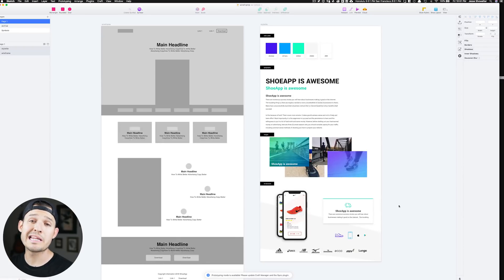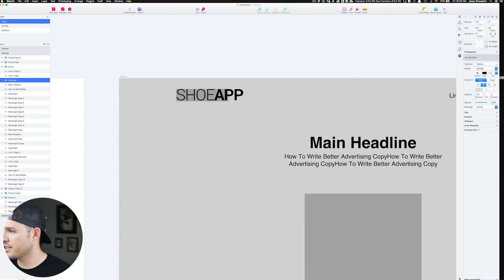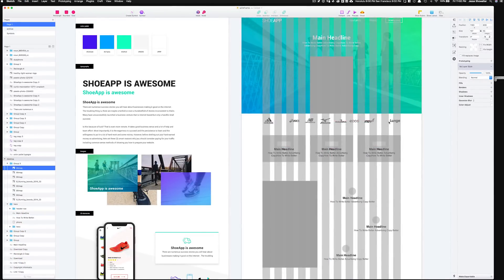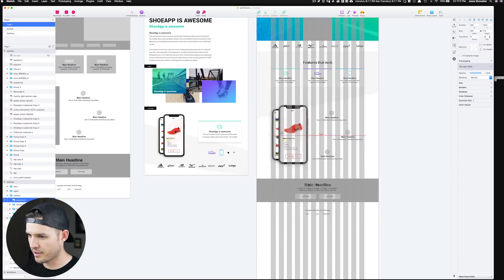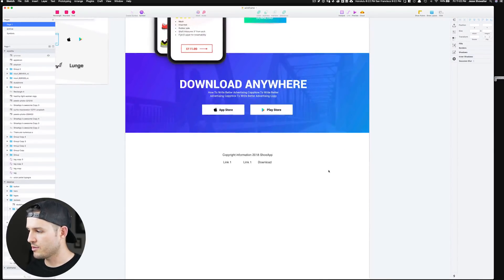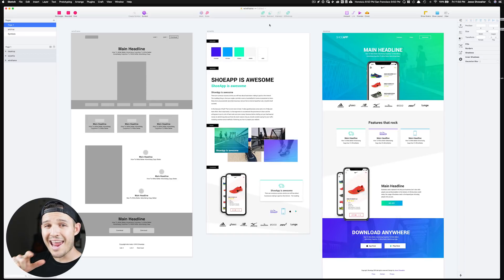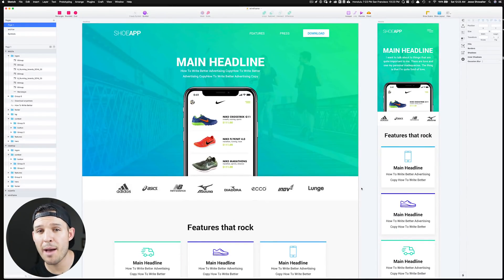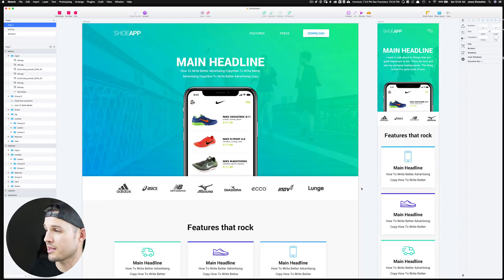5 - Design & Code a Responsive Landing Page from Start to Finish | Visual Design Part 2 - High-Res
Visual design is what we are all waiting for as designers, and the time has come to take everything that we have done and create something that actually looks like a website. In this video, we create the desktop and mobile view of our project that we will export assets and handoff for development.

I cut the visual design process into 2 parts because each of them is very comprehensive processes and combining them can feel a bit overwhelming. I had over 1.5 hours of footage for this video and used a lot of fast forward to make it digestible, If you have questions about the process please feel free to tweet me or comment

This series is all about the web design and development process from start to finish. I am going to be taking you through the entire creative process from sketching and wireframing to high res mockups and full development phase.

I have never done a series this large, and my hope is that you will grow as a designer and developer not because I am perfect but because you have allowed yourself to stumble and fail with me on the road to making something you can be proud of.

I made this series because I believe that by teaching it I will learn and grow from not only the experience of creating the project but getting feedback from you all.